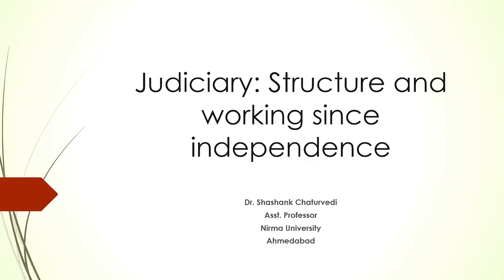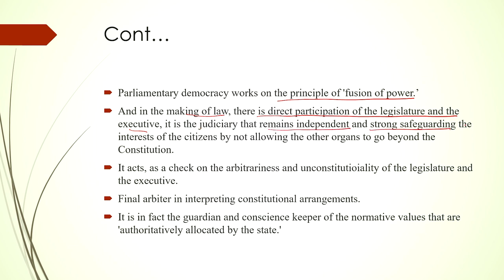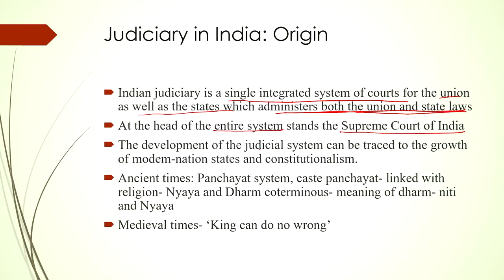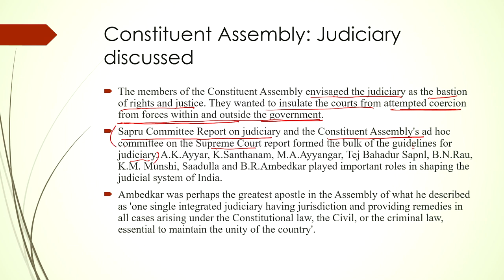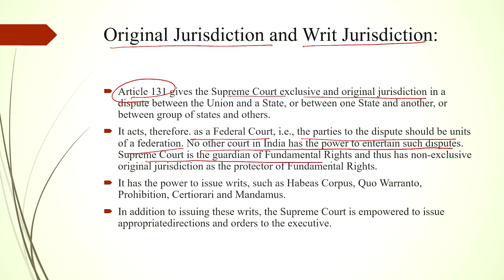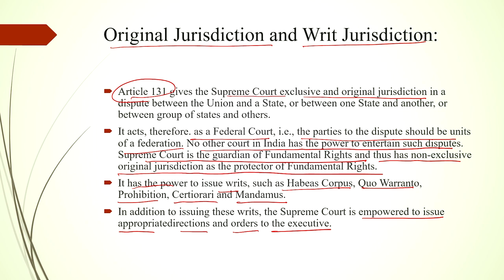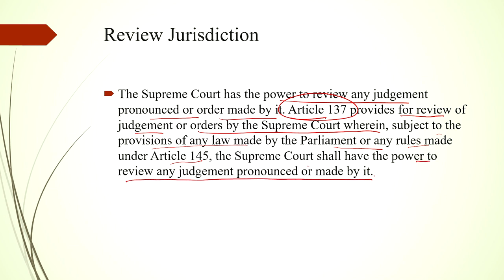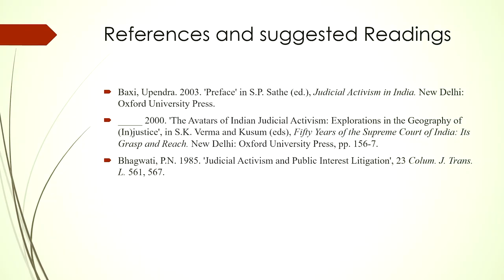Role of Judiciary in Indian Politics